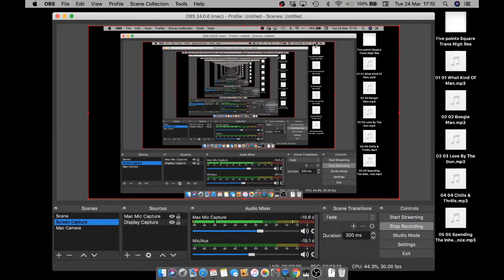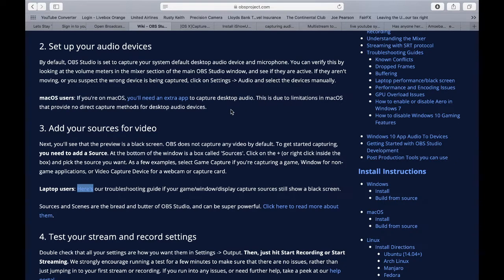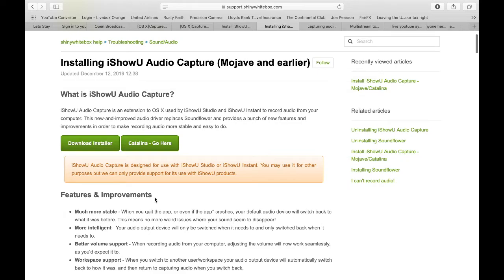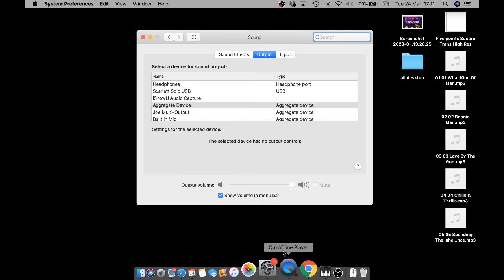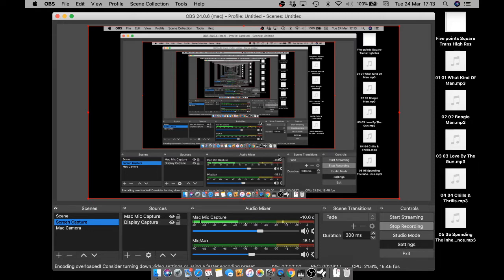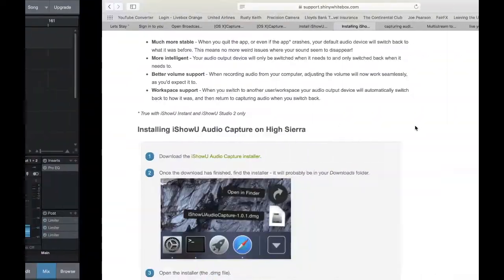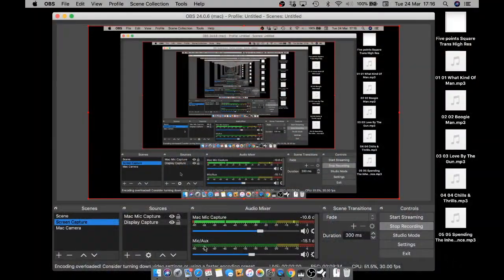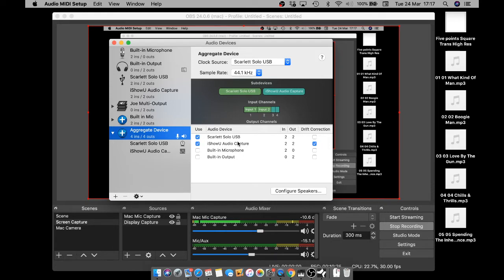Studio One How to Live stream using OBS without Loopback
Here I tell you how to avoid paying $100 dollars for Loopback when you want to livestream directly from your DAW.